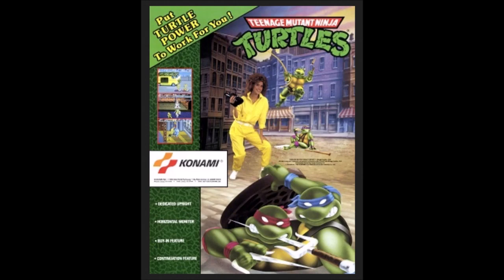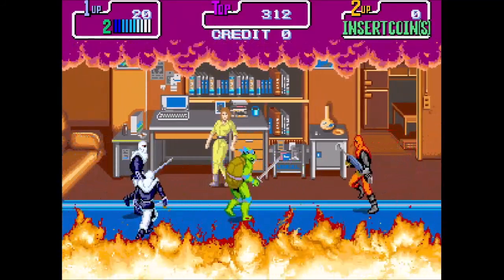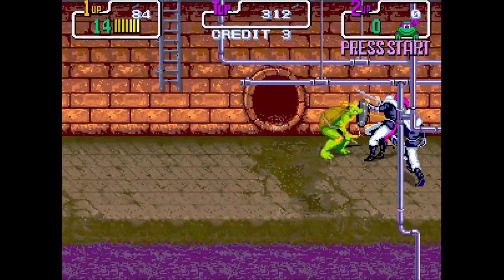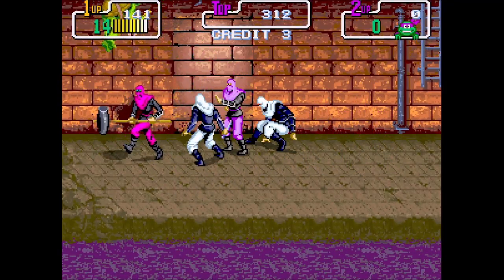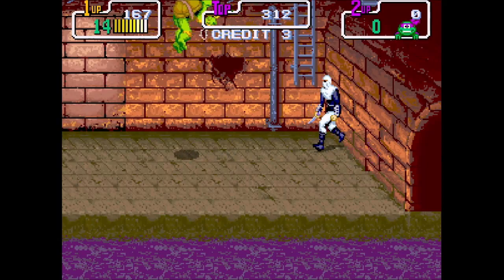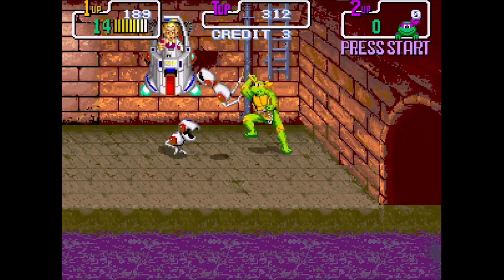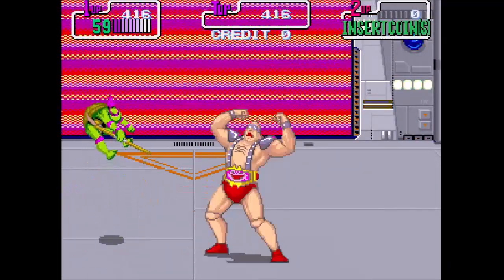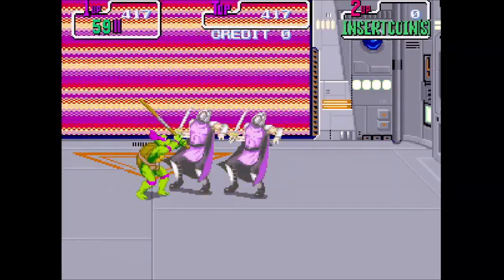Teenage Mutant Ninja Turtles | Arcade | Let's Play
Many Let's Plays ago I said I would play this game, so here it is. TMNT: Cowabunga Collection (online) was a let down, so I sold it, but I can still play the games on my Super Console X. During my play though, I go on a random stream of consciousness. Most of it has nothing to do with TMNT, my bad.